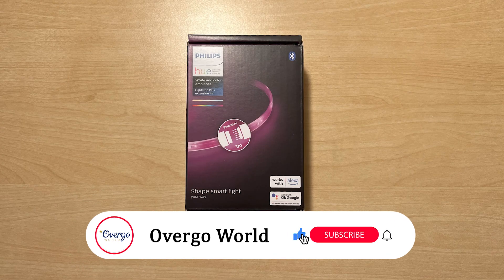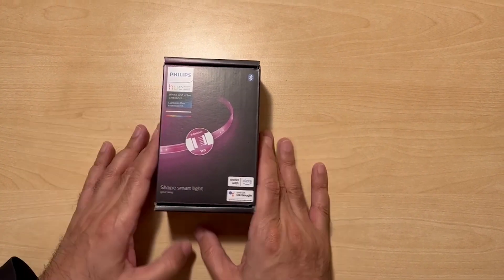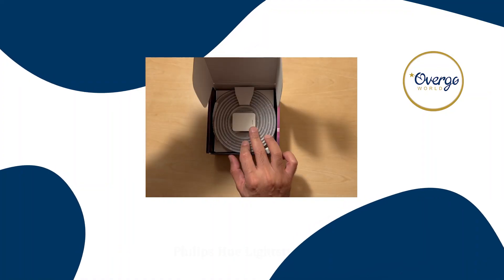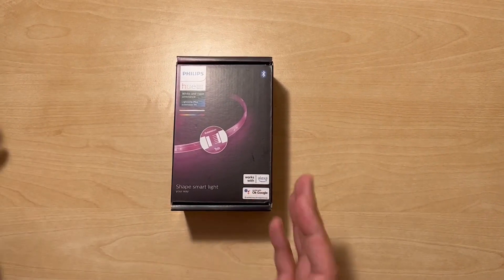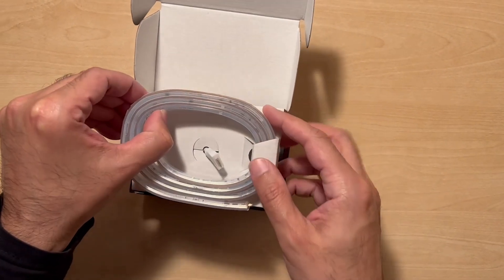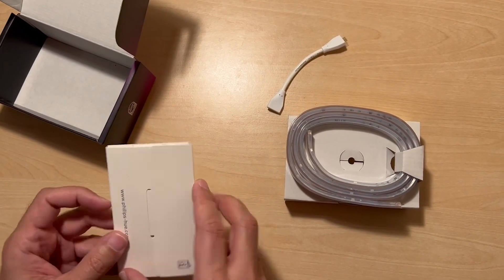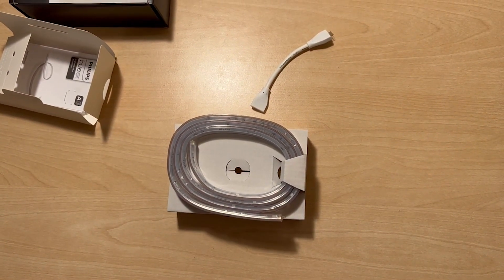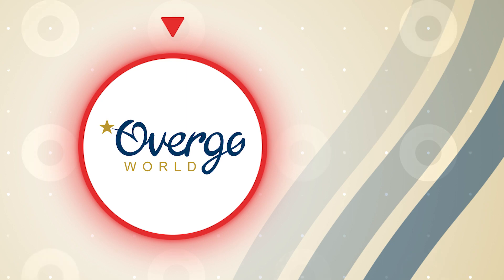Philips Hue: Lightstrip Plus Extension V4 1m - Kit Out Your Lighting!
In this video, we're unboxing the brand new Philips Hue Lightstrip Plus Extension V4 1 metre, and sharing how to use it to extend your existing Lightstrip Plus.

If you're interested, we have other videos showcasing the Philips Hue Lightstrip Plus (plus installation demo), the Dimmer Switch, the Play Light Bar, as well as other Philips Hue products to help 'techify' your home.

Please don't forget to like the video and subscribe to the channel if you found this video helpful, and feel free to check out the other videos on the Overgo World channel!